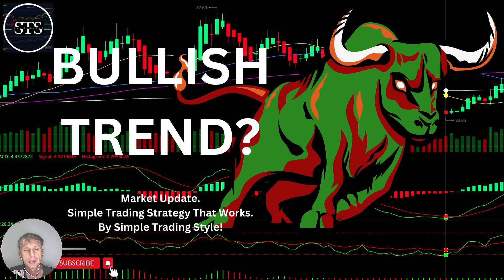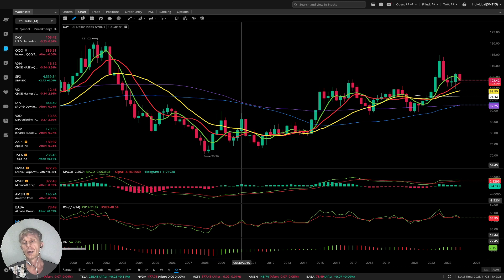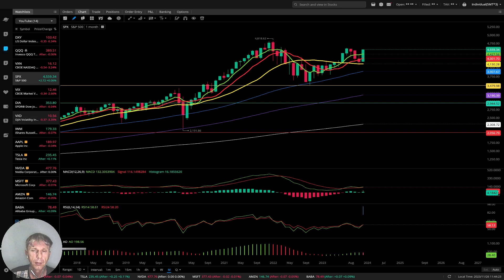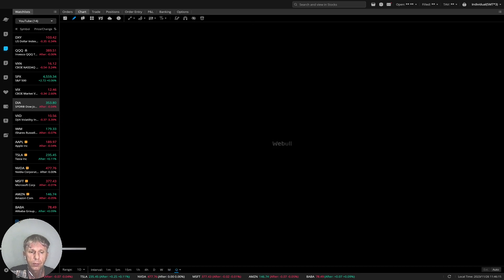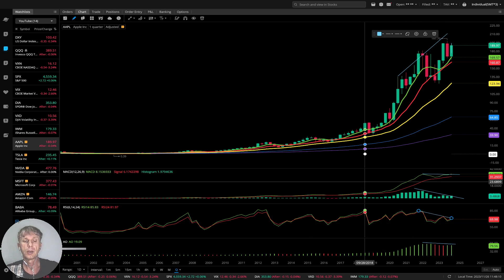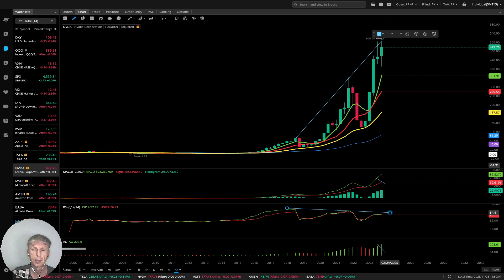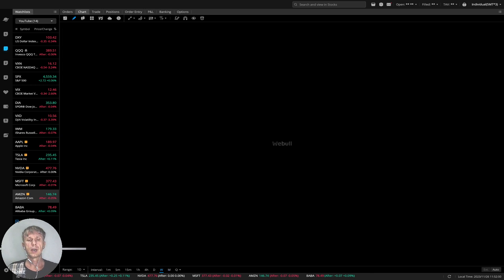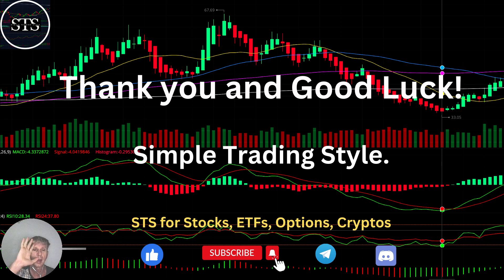MONTHLY StockMarket UPDATE. STOCK MARKET BULL TREND?